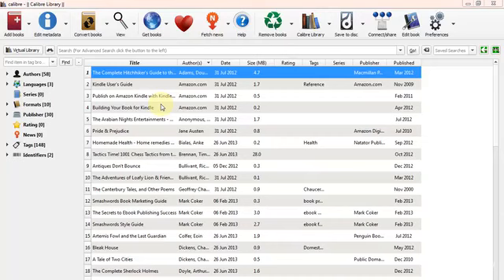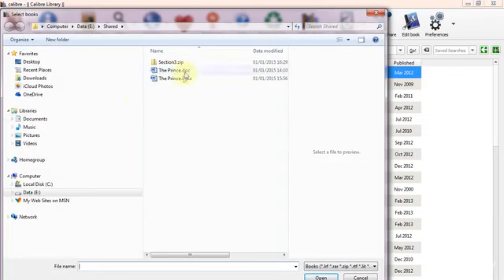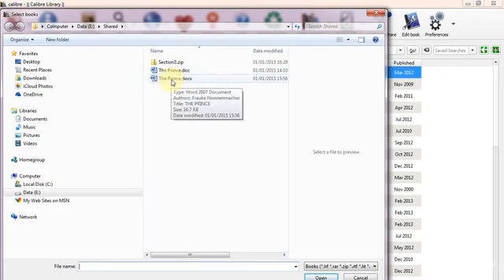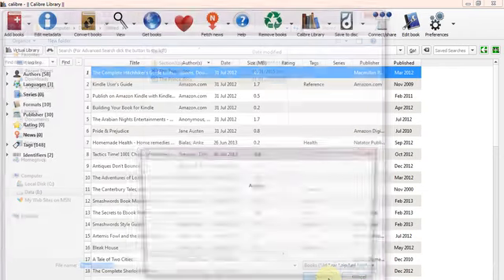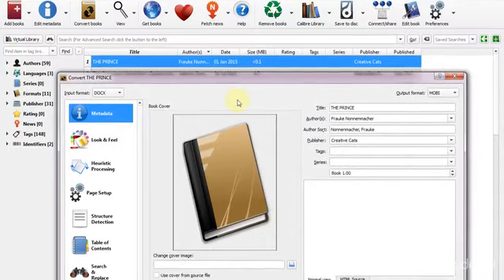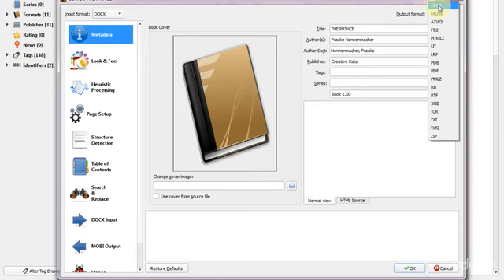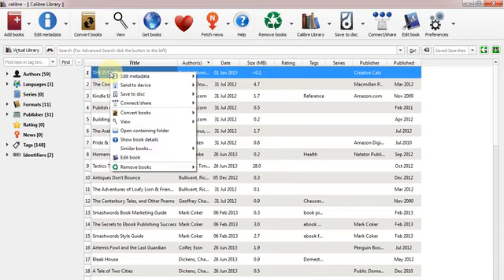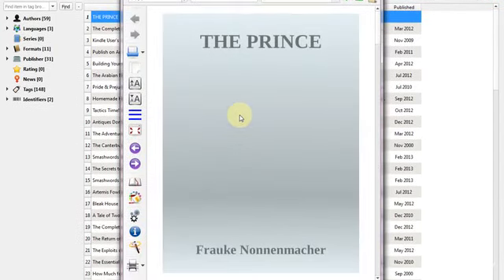How to use Calibre to convert your Word document to an eBook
eBook creation for indie authors: get that professional look
Learn how you must format your Word document to create a professional-looking eBook instead of an unreadable wreck.